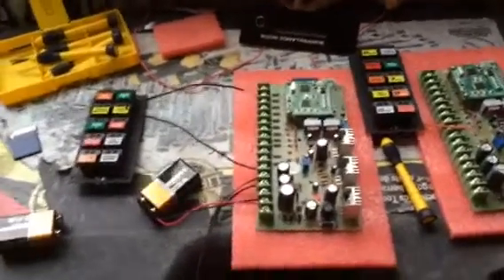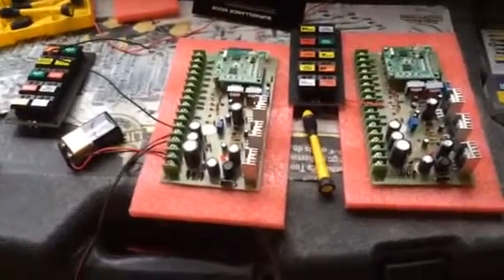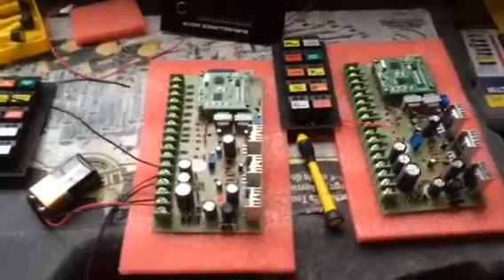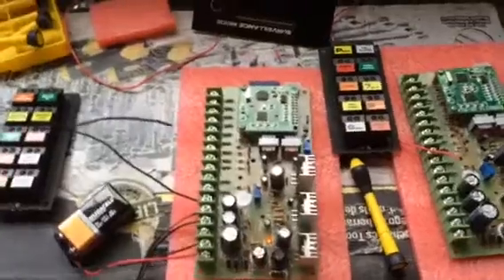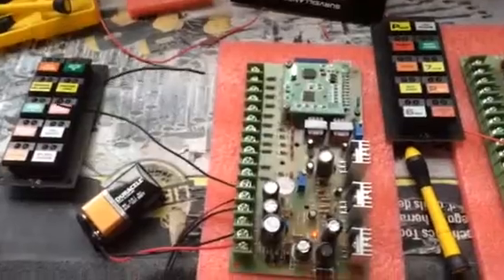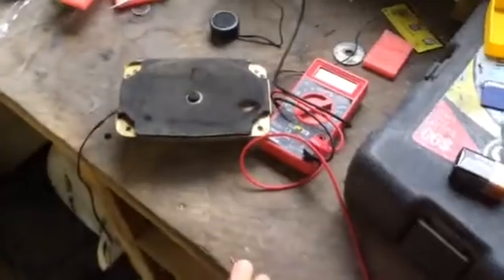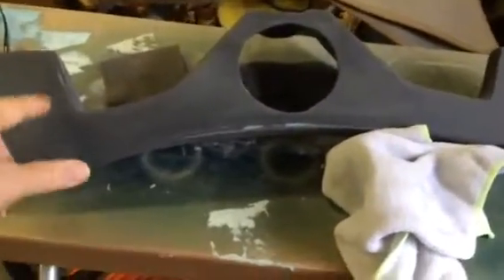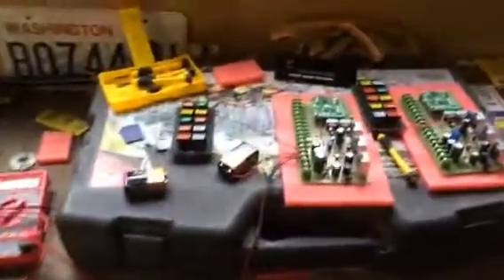10 channel mp3 board and switchpods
Finally got some parts together works great thanks to some of my knight rider freinds